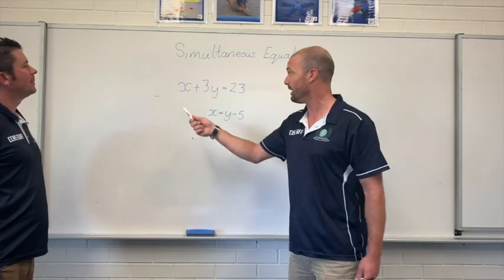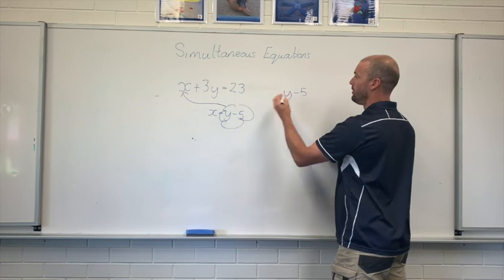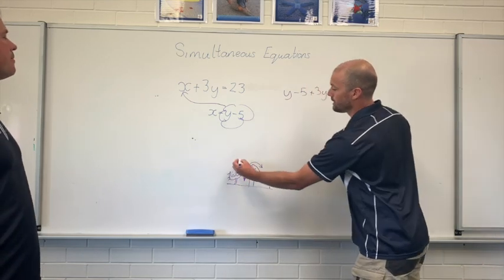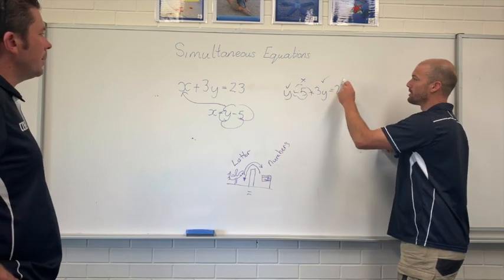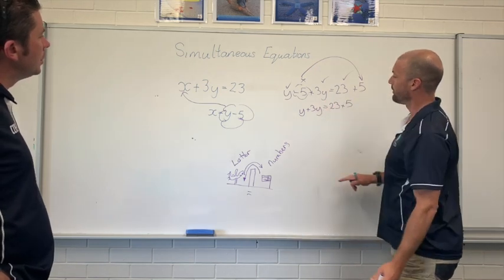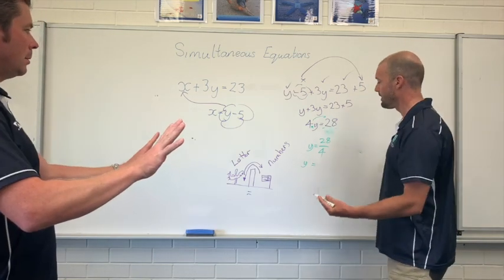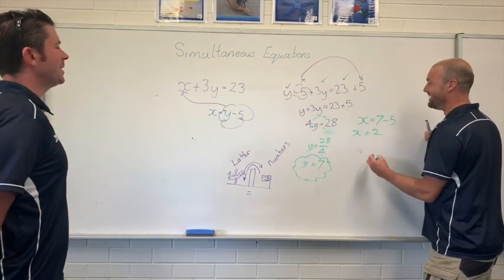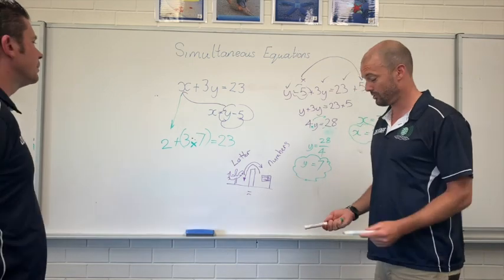simultaneous equations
Solving simultaneous equations using the Mexican boarder method